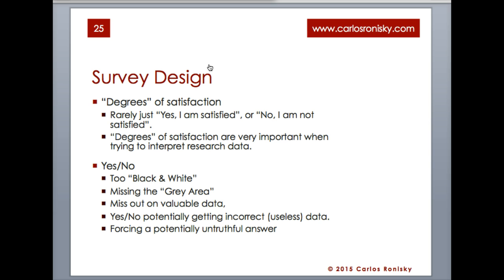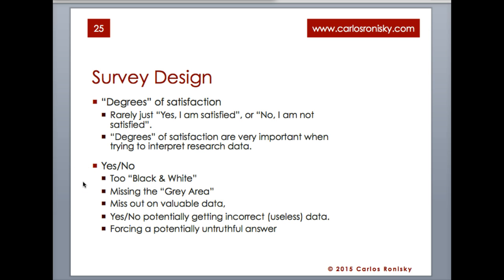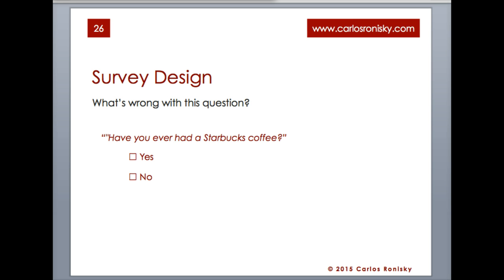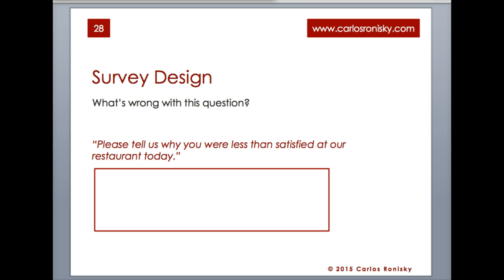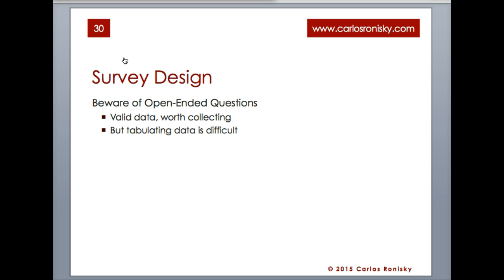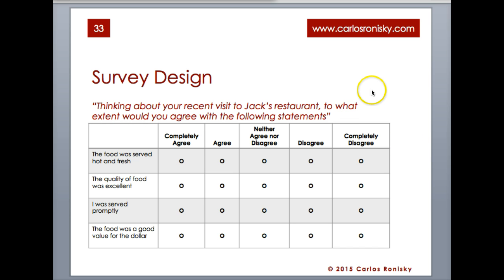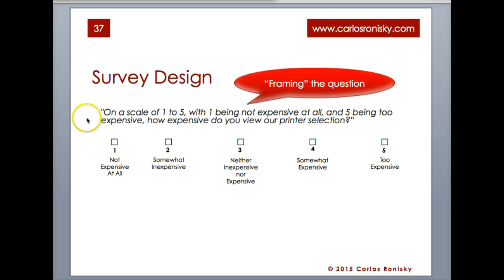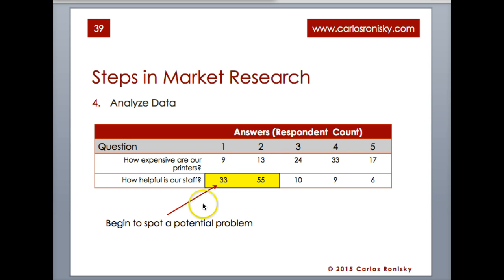Prof. Ronisky on Survey Design